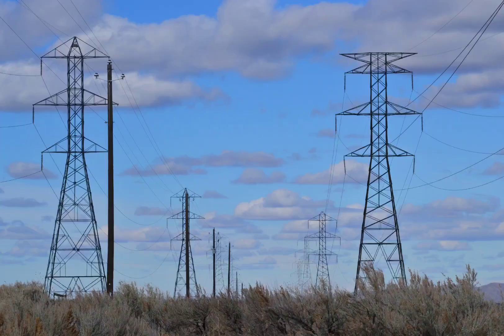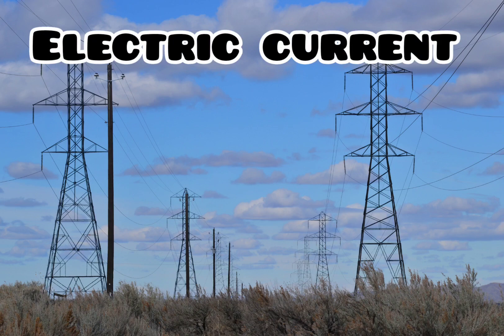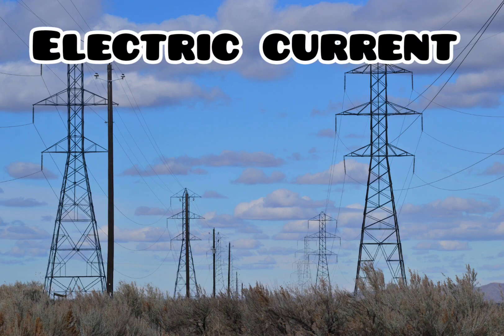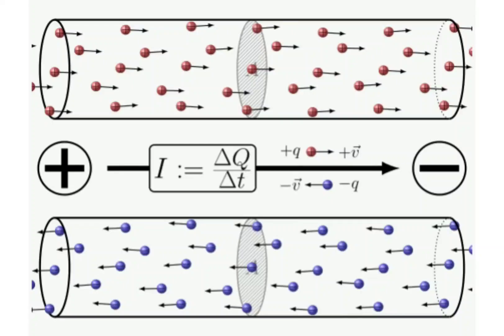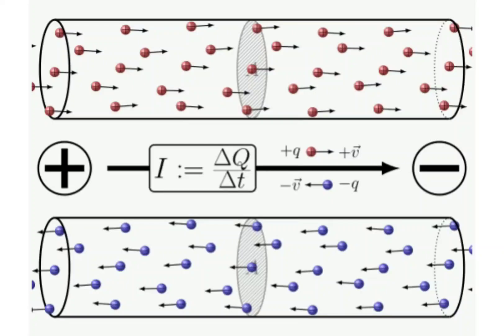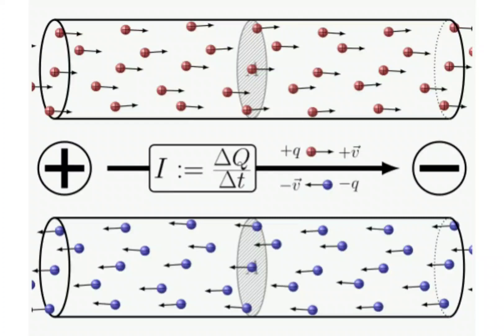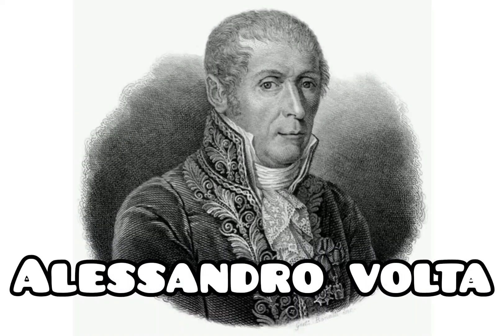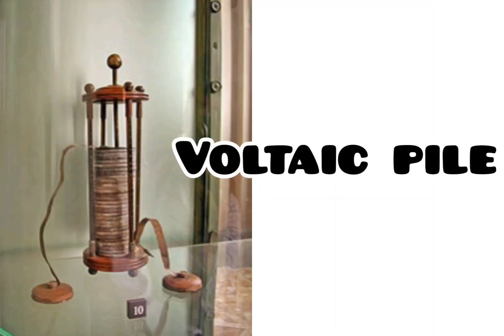Invention: Fun facts about Inventions!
In this video, we are going, to sum up with few facts about inventions and would like to thanks these inventors for making our lives easier
Let’s place our thinking hat on and consistently ask Why? How? and Who?
This video is presented by Afroz Budhwani; she is a facilitator at Pehlay Akshar.